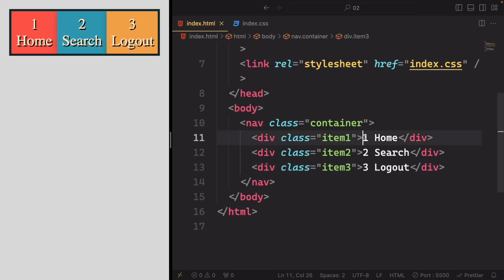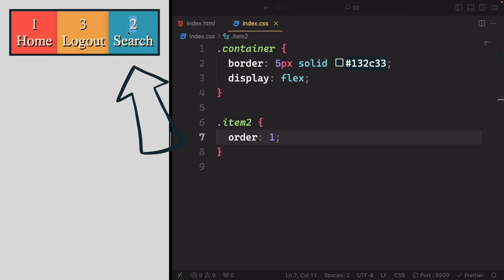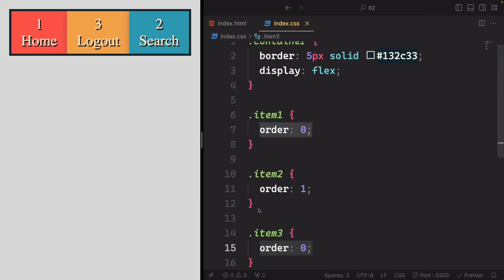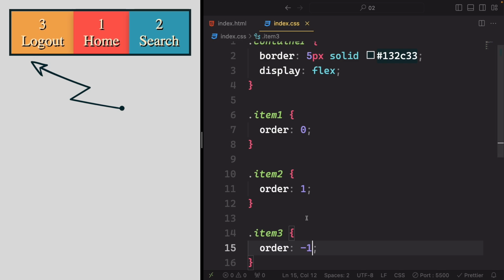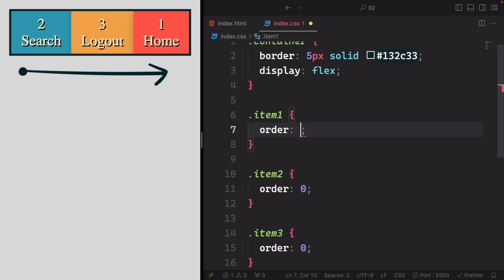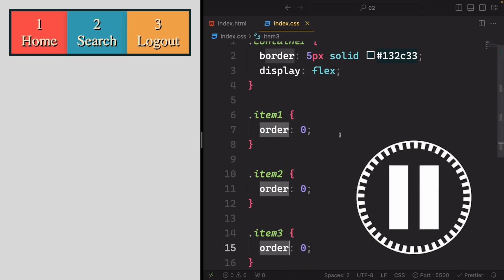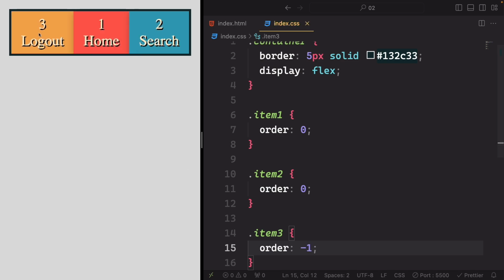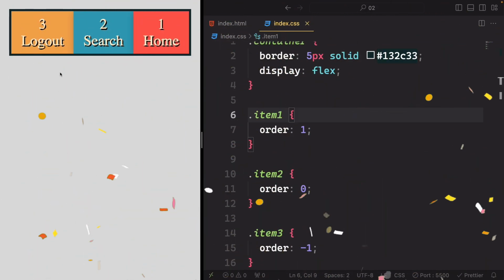🎉 Unveiling Flexbox Reordering: Optimizing Web Development and CSS Learning! 🖌️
Welcome to our comprehensive tutorial on Flexbox Reordering! Dive into the world of web development and CSS learning as we unravel the magic behind Flexbox reordering. Discover how to optimize layouts, enhance design flexibility, and streamline your coding skills. Join us on this journey and take your web development expertise to the next level!

🔓 Unlock your coding potential! Level up your skills, get early access, and join a thriving developer community.